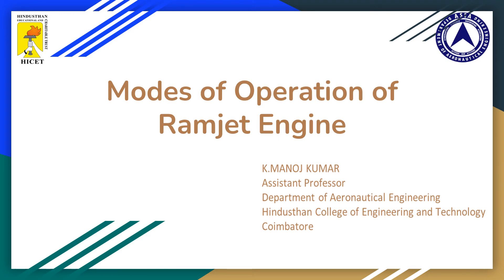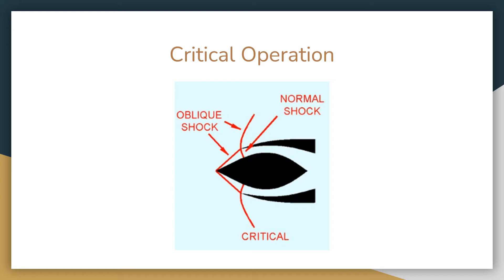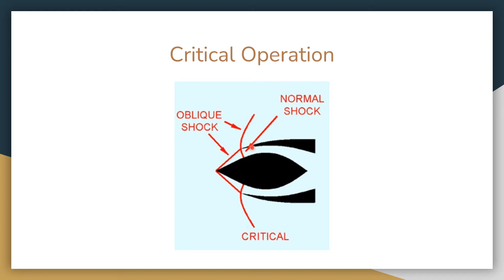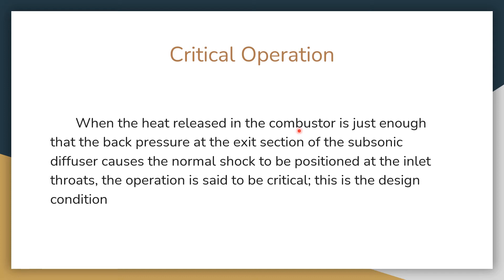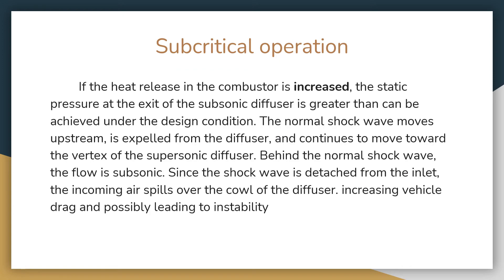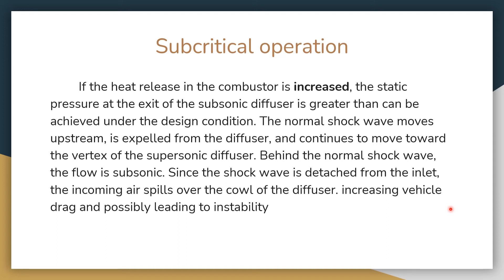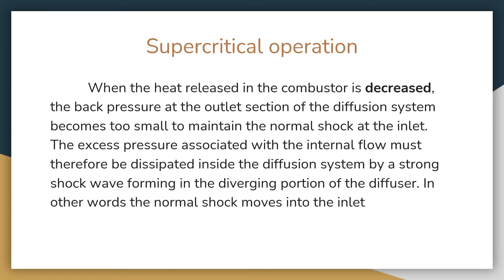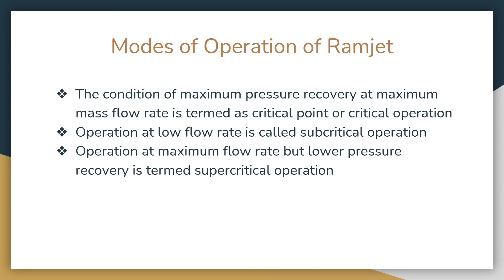Modes of Operation of Ramjet Engine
This video explains the various operating condition / various modes of operation of ramjet diffuser